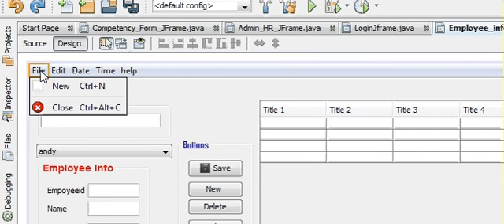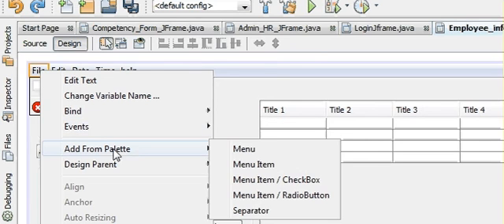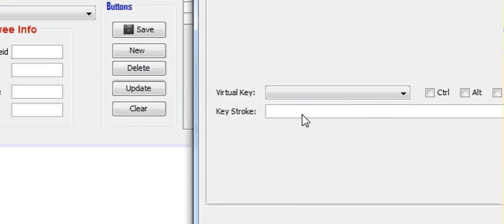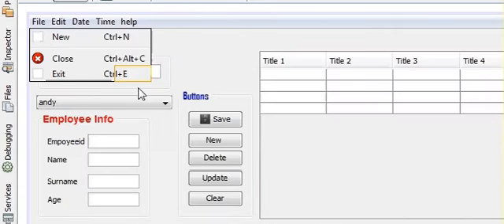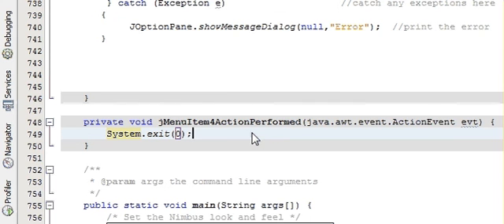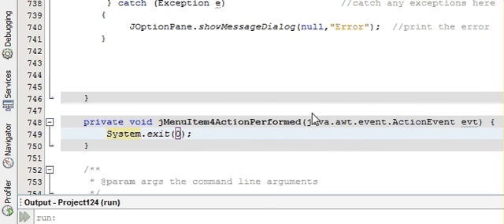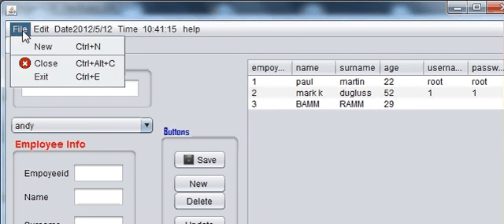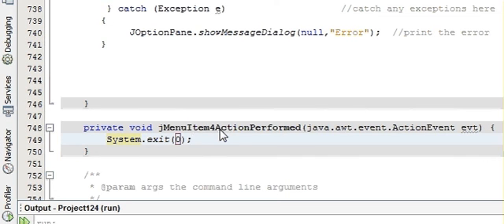Java prog#25.Exit Command Button jFrame in Java netbeans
netbeans java tutorial
Netbeans GUI EXIT button?
Exit Command Button
Application exits on closing of Jframe in java swing in netbeans
Close JFrame in Netbeans ...
How to Exit a Frame From a Window in Java netbeans